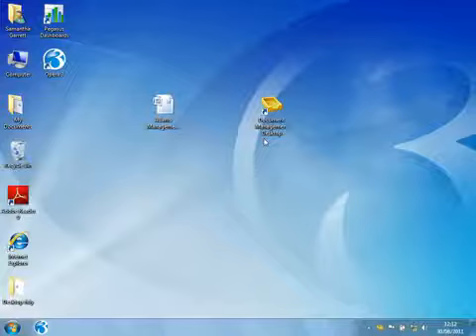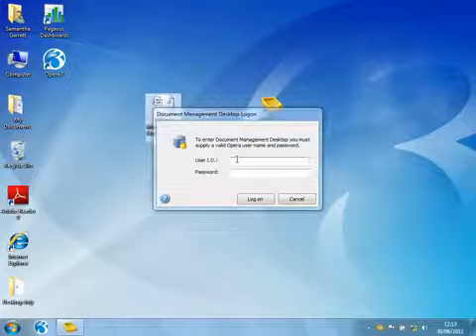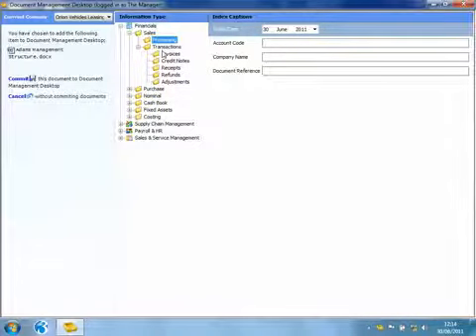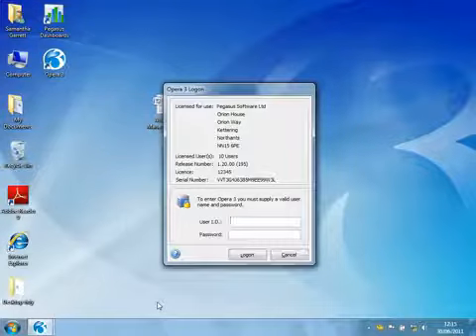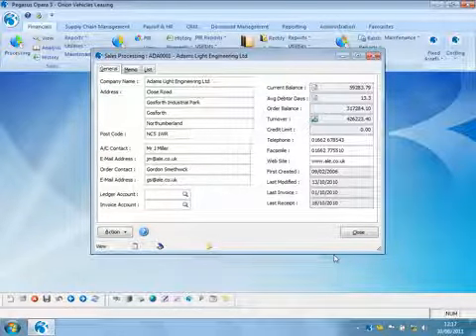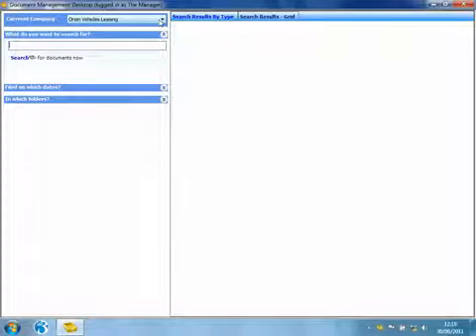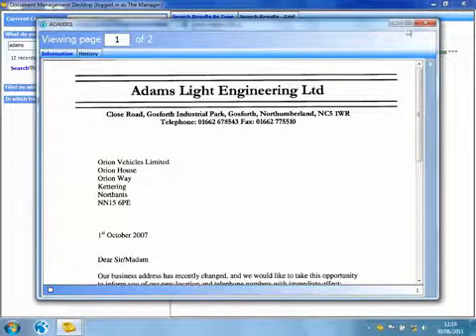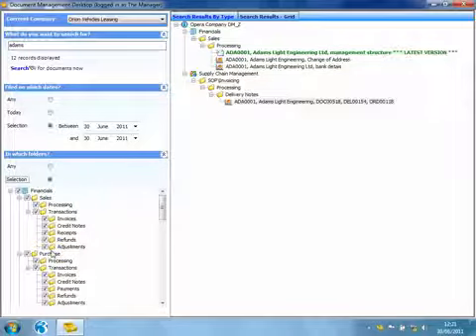Pegasus Document Management Desktop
With Opera 3 your documents are stored electronically, and can be accessed as quickly as you need them.  Documents can be captured and indexed individually, in batches or by barcode. Captures are automatically tracked, with full audit-ability from individual files to system level